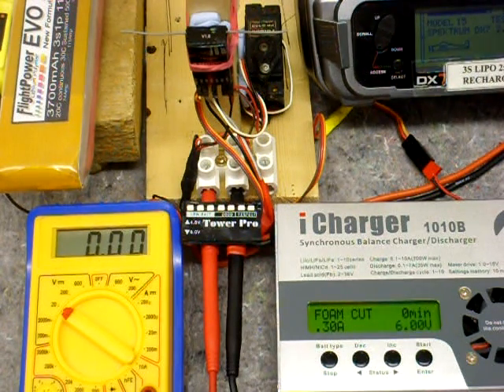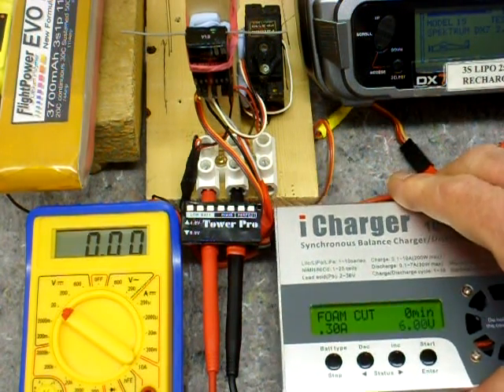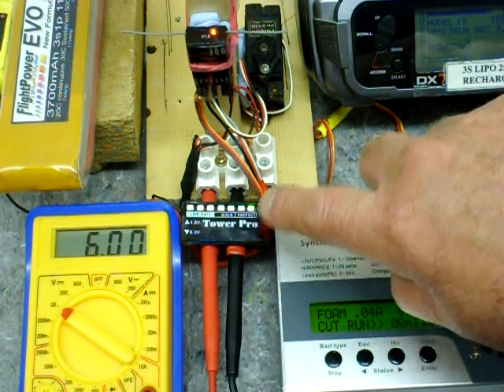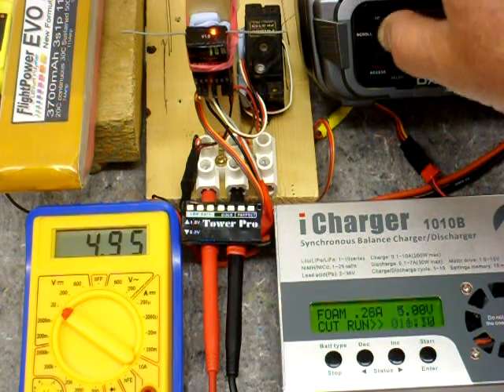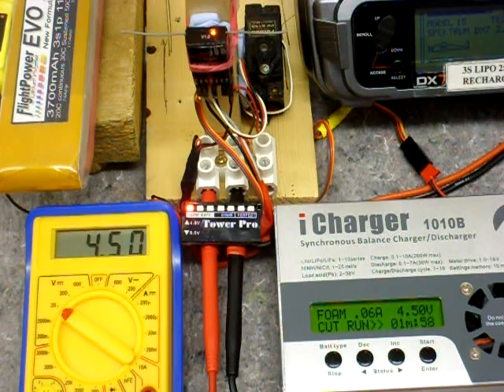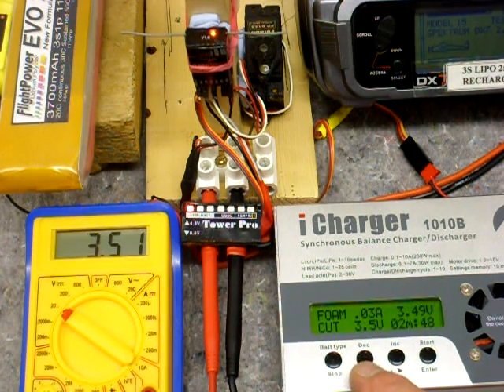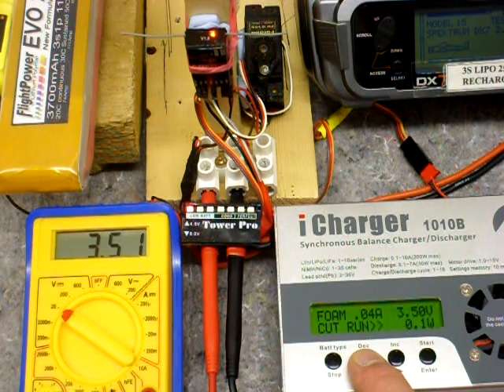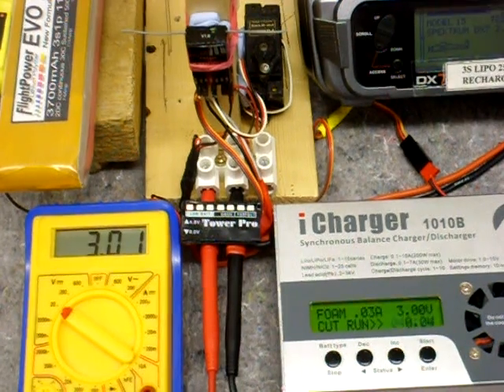Brown Out voltage tests Spektrum 6100E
variable PSU for Spektrum 6100E